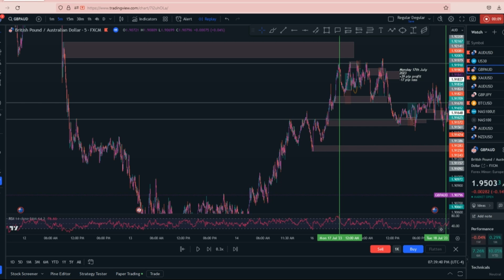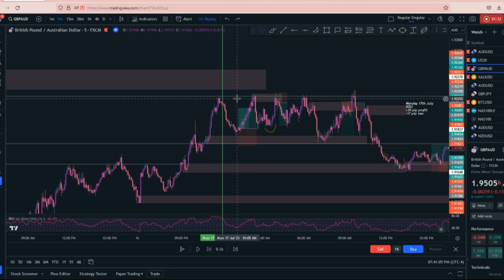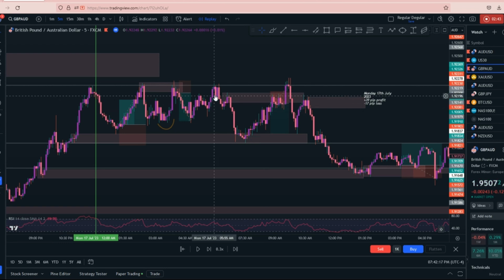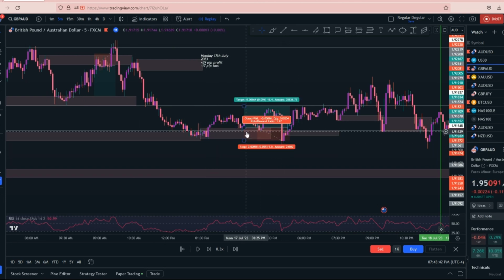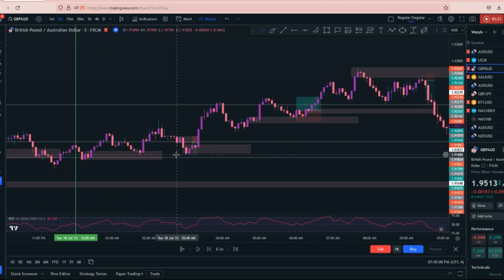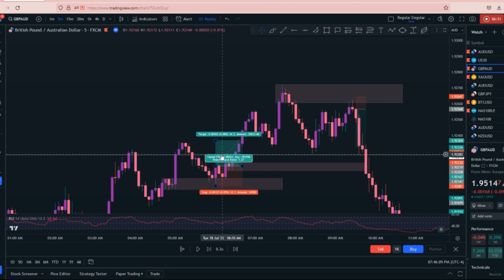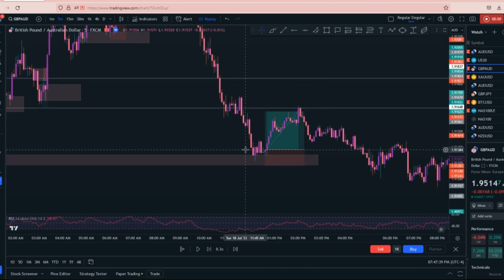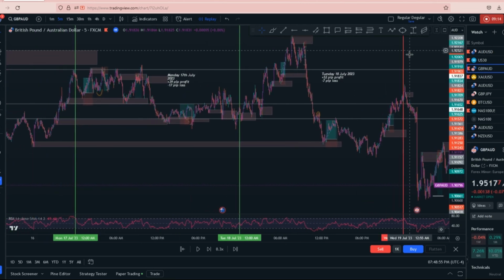Back testing Supply & Demand on GBP/AUD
Join me as I restart my forex journey. I think I've finally found a strategy that works, so I'll be back-testing different pairs to prepare for better setups!
Today I'll be back-testing for Monday 17th & Tuesday 18th July 2023.

How's your forex journey going? Let's get this $$$$$